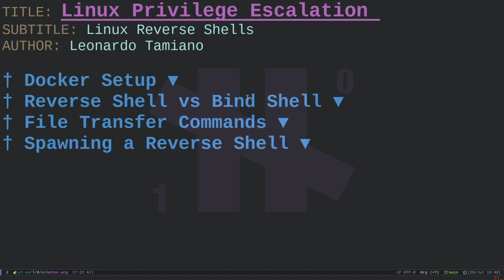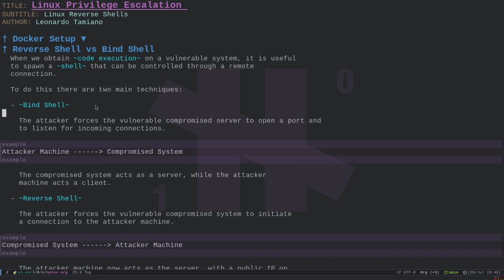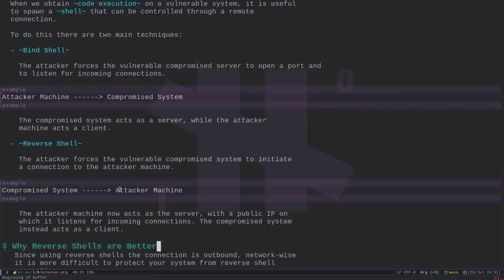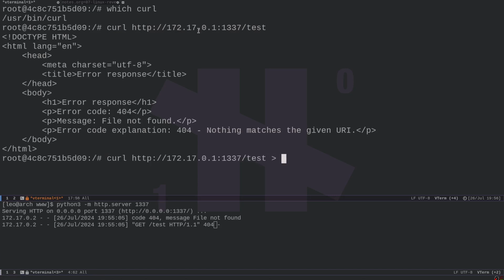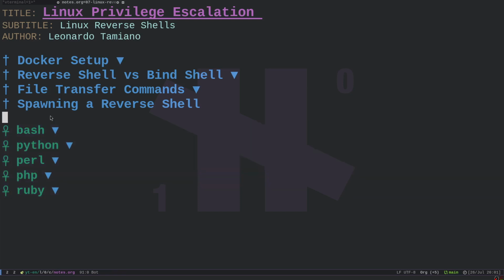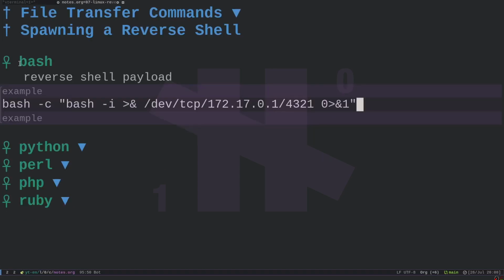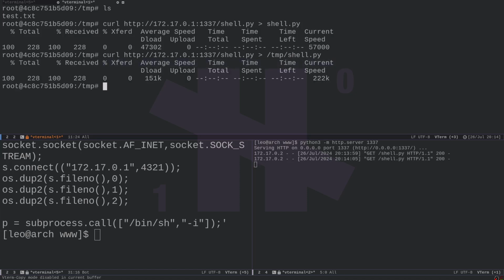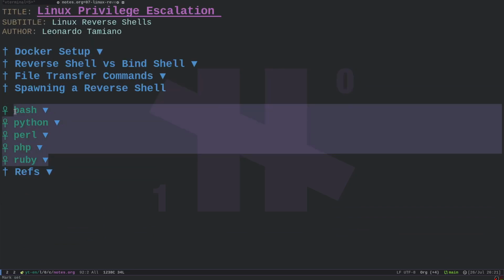Reverse Shells in Linux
In this video we continue the "Linux Privilege Escalation" series.

This time the focus will be on discussing the differences between bind shells and reverse shells, and showcasing various techniques for spawning a reverse shell within a Linux based system.

TIMESTAMP

00:00 Introduction
00:55 Docker Setup
02:50 Reverse Shell vs Bind Shell
07:00 Reverse Shells are Better
11:00 File Transfer Commands
19:00 Spawning Reverse Shells
20:10 Payload 1 – Bash
26:10 Payload 2 – Python
30:11 Payload 3 – Perl
30:40 Payload 4 – Php
31:00 Payload 5 – Ruby
32:33 Conclusion

REFERENCES